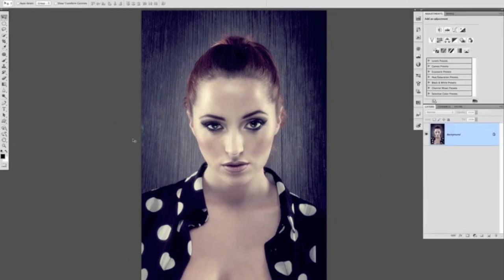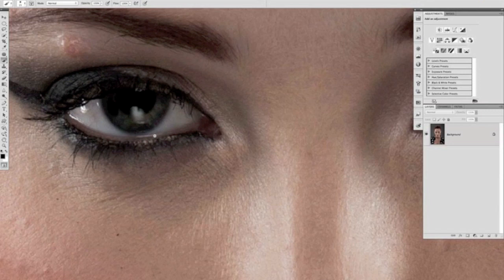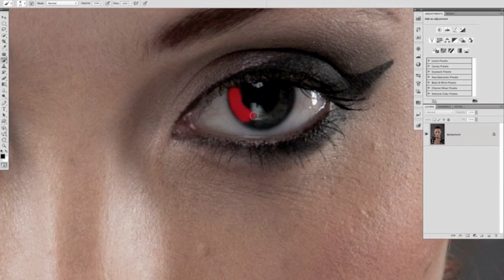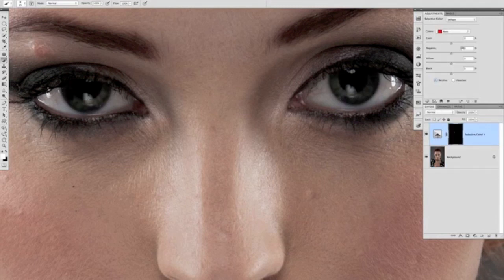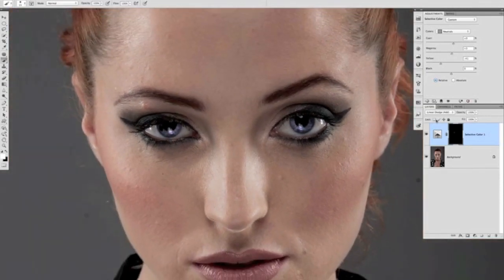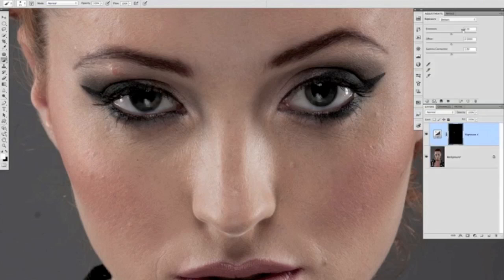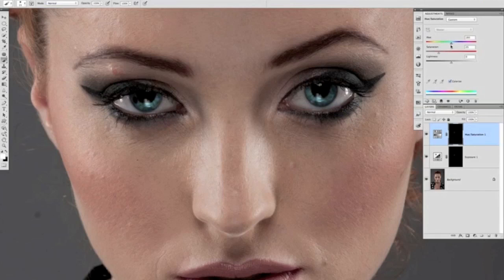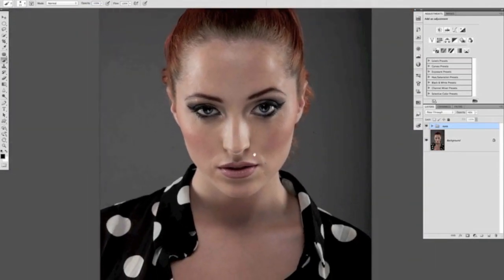Photoshop Tutorial: Quick and Easy Eyes.mov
Photoshop Tutorial showing 2 Quick and Easy Techniques for Brightening and Sharpening Eyes in your Portrait Shots.